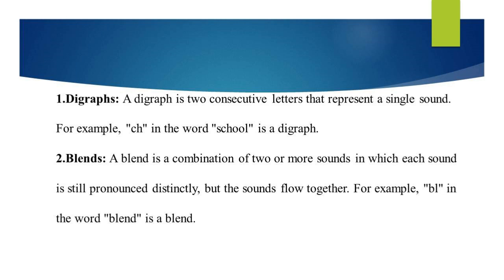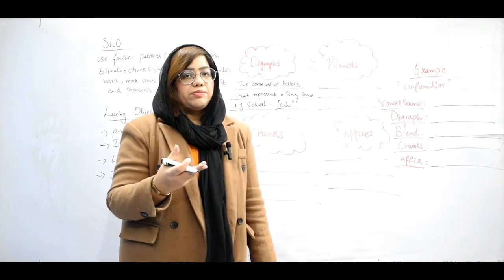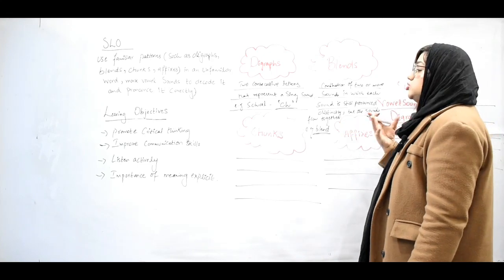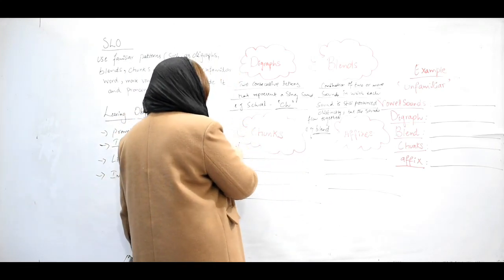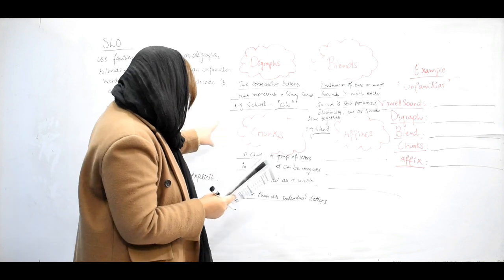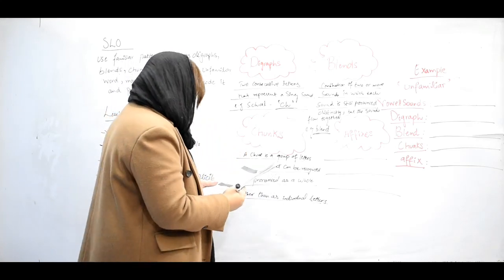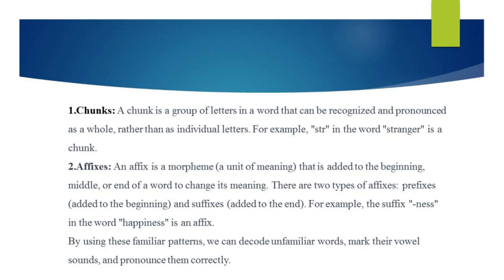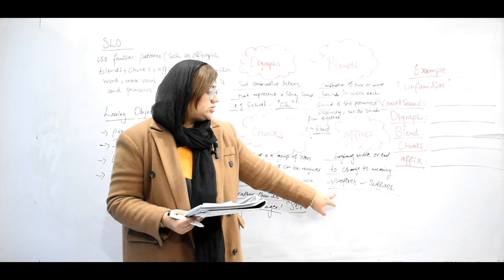Eng Grade 6 Video 3 p1